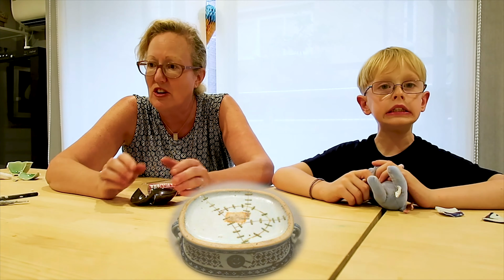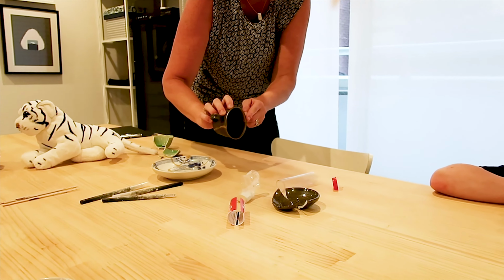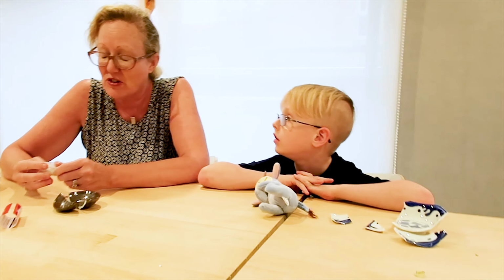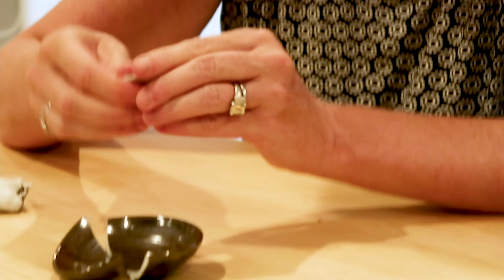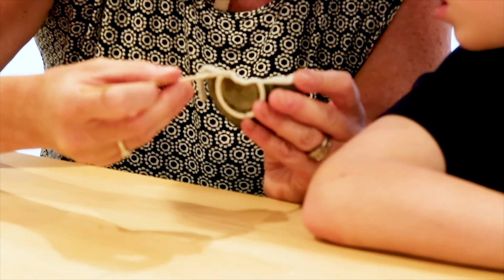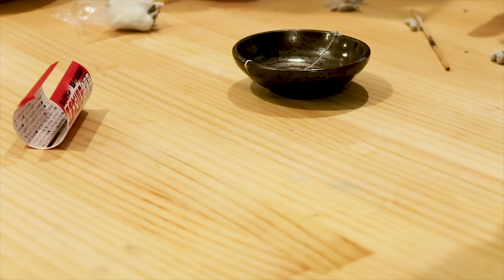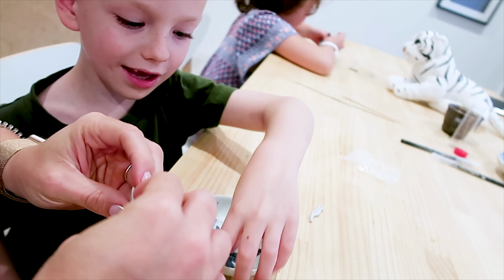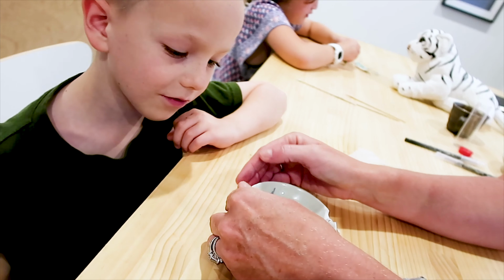Kintsugi Class In Tokyo: The Art Of Traditional Japanese Repair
We went to a Kintsugi class with Best Living Japan! Kintsugi is the art of repairing Japanese ceramics with the use of gold. It would make the broken item worth more. So we grabbed the kids and did this and it was such a great experience. I love being able to world school the kids like this and they have a better understanding of Japan and its culture!

We are the 7Wayfinders: Chris, Leslie, Lucy, Grant, Lincoln, Harrison, and Grace.  After selling our belongings, we embarked on a full-time travel lifestyle and never looked back. It has been over five years now, and our journey has been nothing short of incredible.  Come with us as we immerse ourselves in new cultures, languages, cuisines, and people.

The 7Wayfinders✈️

Chapters:
00:00 Going to Kintsugi Class: Art of Repair
00:34 We are the 7Wayfinders!
01:06 Kintsugi: Art of Repair
02:58 Step One, Epoxy
03:44 Step Two, Roll it and Apply with Tool
04:06 Step Three, Push the Pieces Together
04:17 Remove Excess Immediately
05:00 Hands On Repair
06:41 Repair done!
07:34 Applying the Gold

🍁 𝗔𝗕𝗢𝗨𝗧 7Wayfinders🍁
🌍✈️ We're a dynamic husband-and-wife duo with a passion for travel that has evolved into a thrilling adventure over the years. With five beautiful children in tow, our journey into the world of exploration officially began when we realized the incredible opportunity that parenthood presented us.

Join us on this incredible journey as we showcase the highs, the lows, and everything in between. We're not just about the destinations; we're about the journey and the memories created along the way. Beyond our travel tales, we're here to share valuable tips and insights we've gathered during our adventures. Consider this channel a hub of inspiration and practical advice for families who dream of making their travel aspirations a reality.

Don't miss out on the fun! After all, if we can do it with five, you can travel with your kids too! 🚀✨

💌SHOP EQUIPMENT💌
GoPro Hero7
GoPro Mount
Canon PowerShotG7 x Mark II
Sony a7RIII Body
Sony 24-105mm
Sony 70-200mm
Sony 24mm
Jobi Gorilla Pob Tripod 1K
Ronin Gimble
DJI Drone
Rode Mic Pro Plus
Tripod: Jobi GorillaPod 3K with Ball Head
Large Tripod